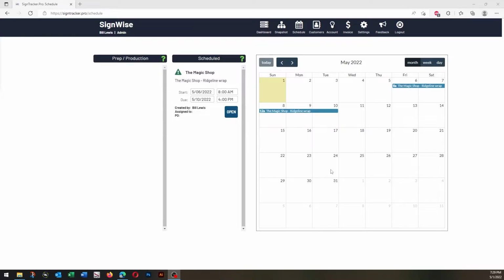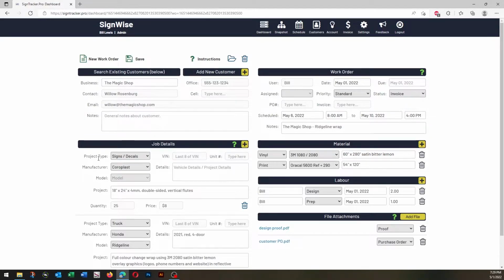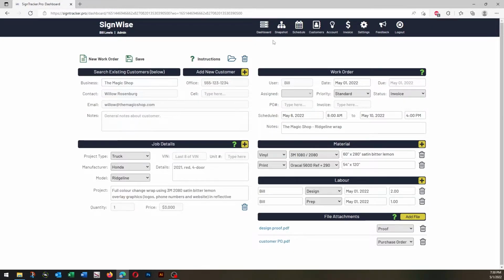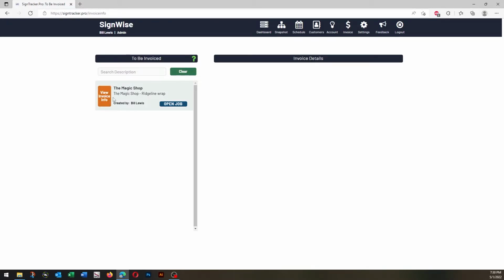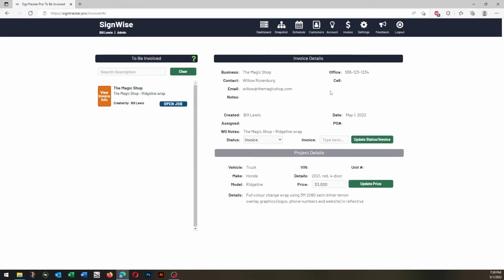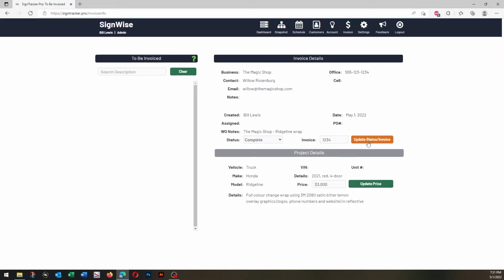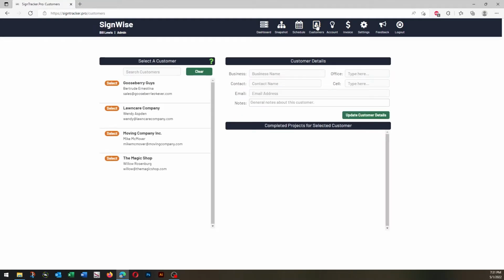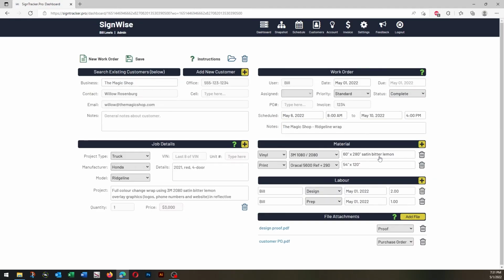SignTracker.Pro: Invoice Info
SignTracker.Pro does not create invoices, but it makes creating invoices in your accounting software more efficient. This video explains how the Invoice page works.